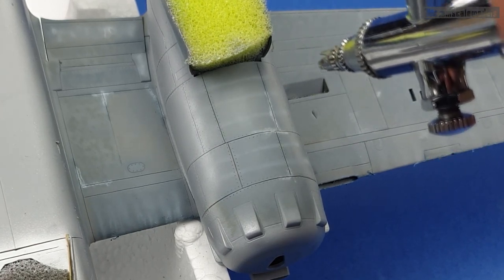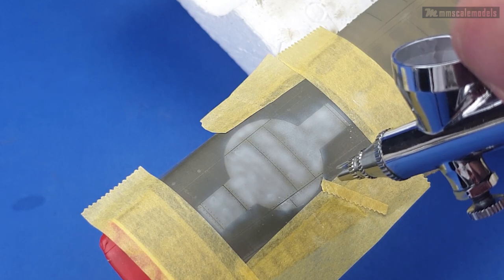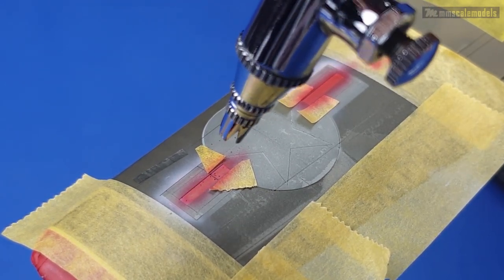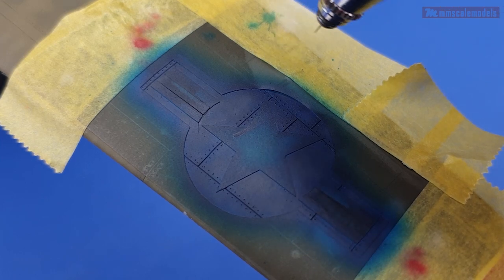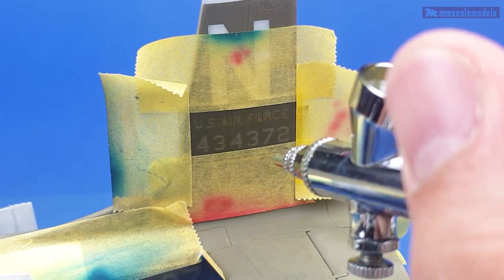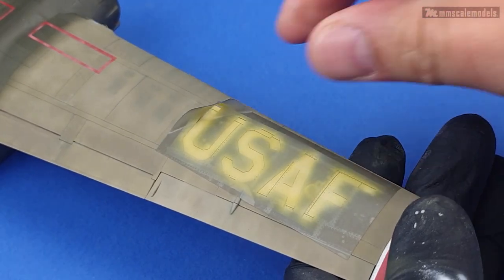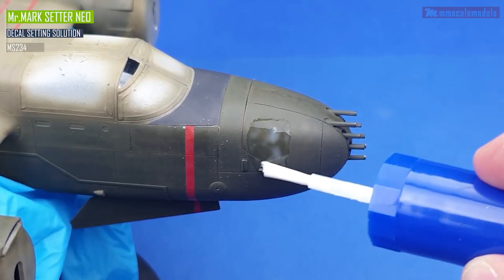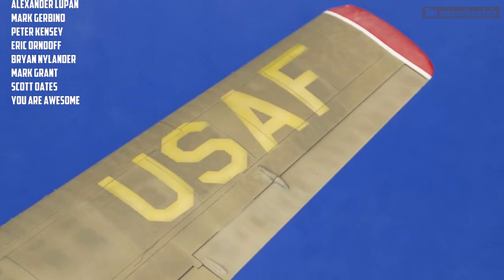Ep.11: B-26B-50 Invader - Applying the markings - ICM - 1/48 scale model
Markings are quite important aspect of scale modelling and bring significant amount of life in every scale model. Most of the markings on the Invader will be painted using masks which is much better than decals IMO.
The Kit:
ICM 48281 - B-26B-50 Invader, Korean War
ICM 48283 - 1/48 A-26С-15 Invader
ICM 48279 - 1/48 B-26K Counter Invader

Tools and materials:
Thinners
Mr. Hobby Leveling Thinner
Mr. Hobby Rapid thinner
Mr. Hobby acrylic thinner

--- Paints ---
Tamiya LP35 Insignia White
Mr.Color C326 (instead of mrp insignia blue) FS15044
Mr.Color C327 (instead of mrp insignia red) FS11136
Mr. Color RLM04 Yellow

--- Tools ---
High quality airbrush - Iwata-Medea High Performance Plus C
Budget Airbrush - Sparmax DH-103
Silicone Brushes

---Decal solutions---
Microscale Micro Sol and Micro Set, 1 Ounce Bottles

--- Masking ---
Tamiya 18mm Masking Tape

Partners ---
3D printer - Elegoo Mars 3